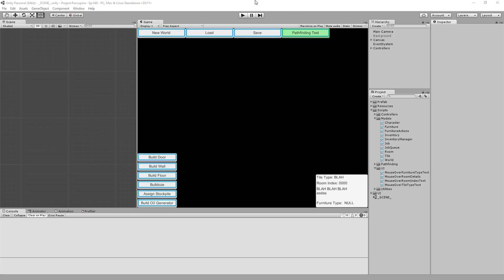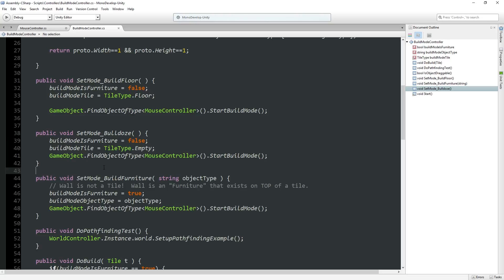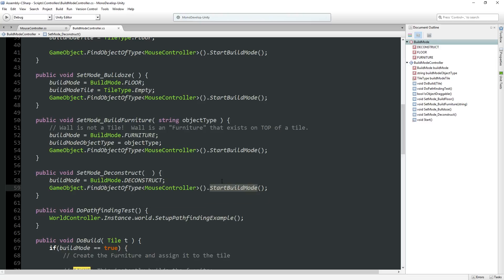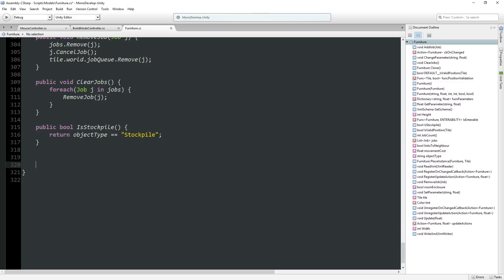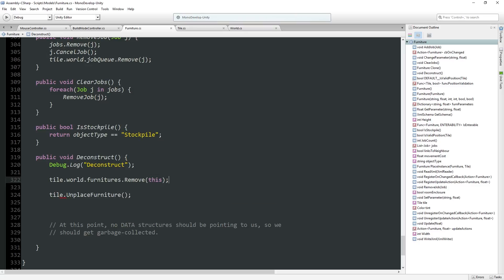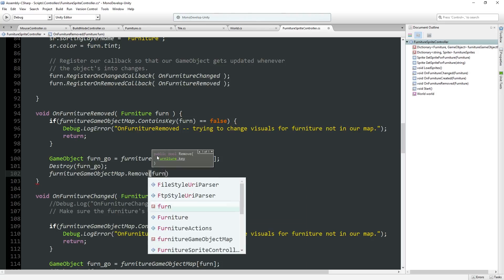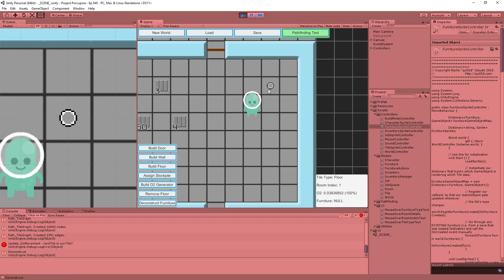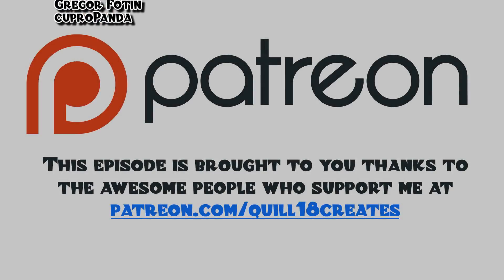Unity Base-Building Game Tutorial - Episode 49! [Deconstruction]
Finally adding a button to deconstruct furniture.